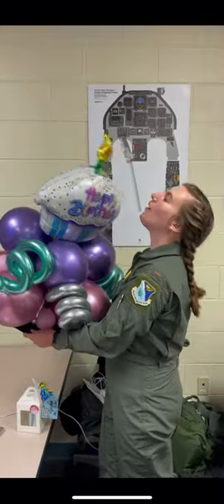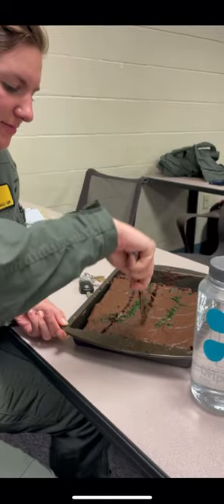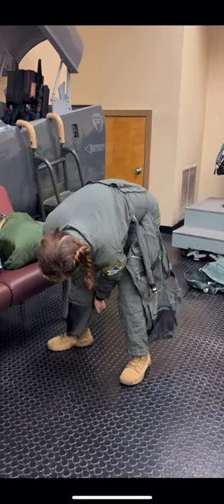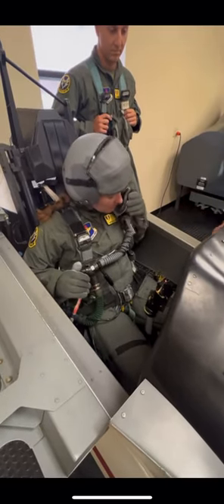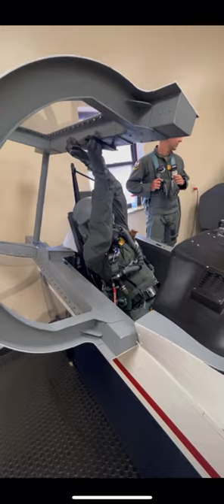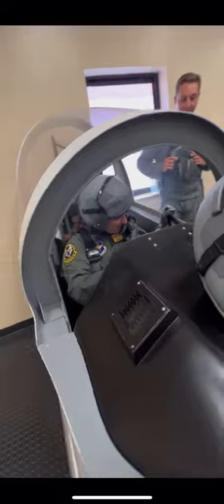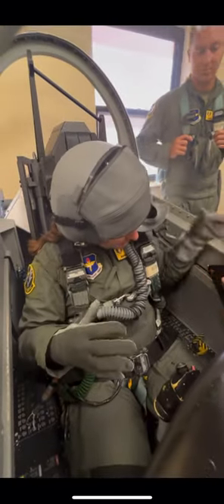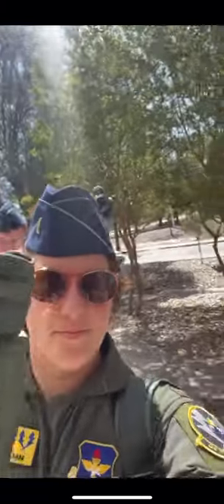DAY IN LIFE ✨PILOT TRAINING✨ Part 2